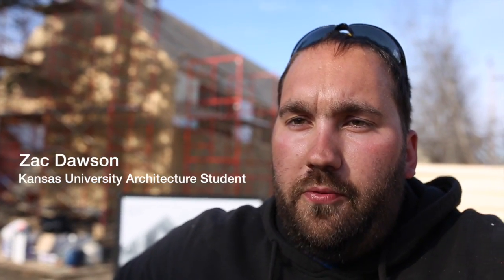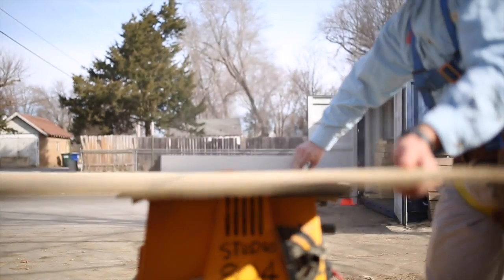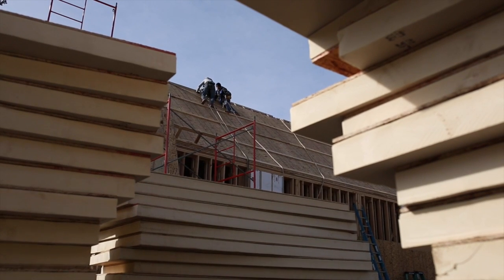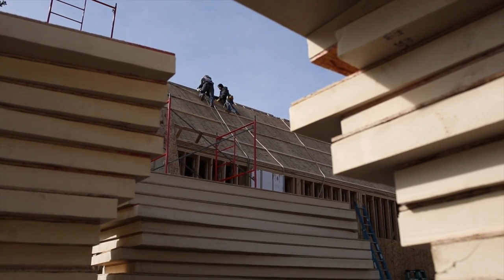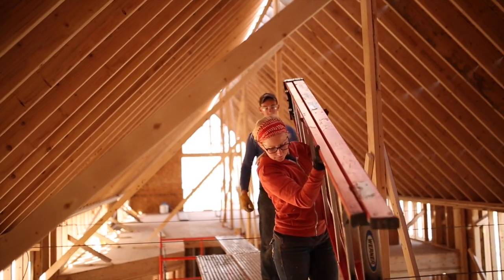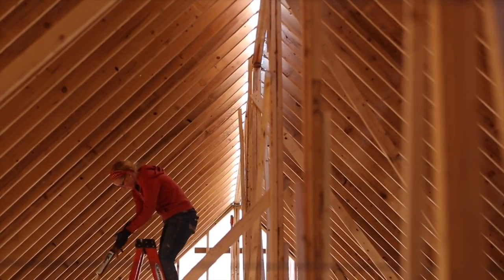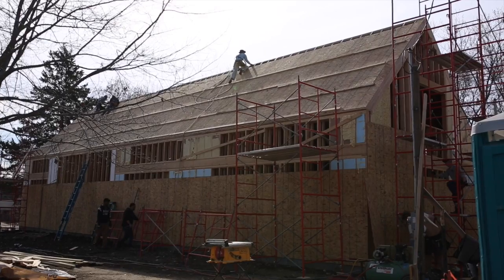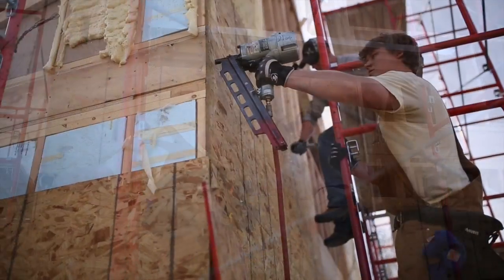KU architecture students build 'net-zero' house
KU architecture students with Studio 804 are working on an East Lawrence home that challenges traditional methods of home building and is designed to use off-the-grid energy sources.

(Nick Krug/Journal-World Video)